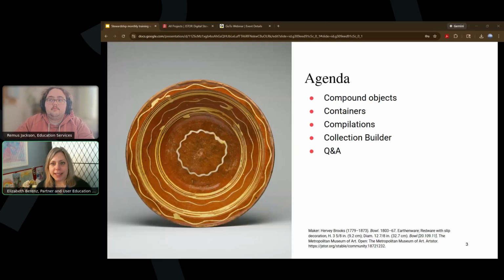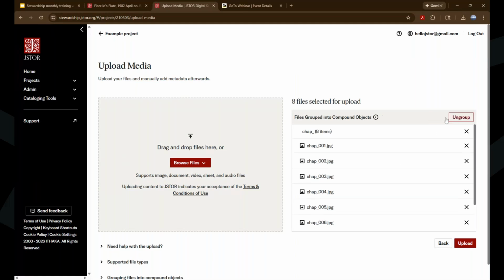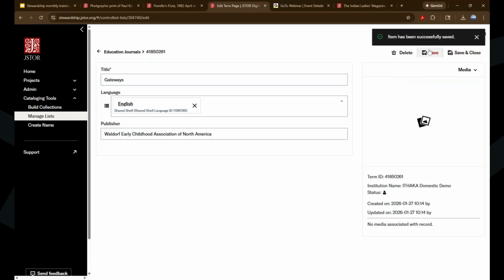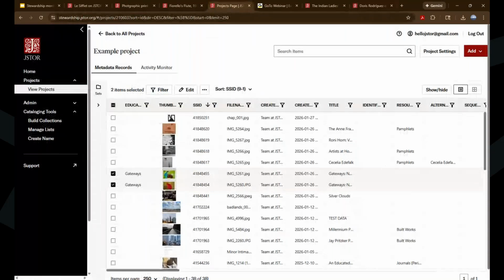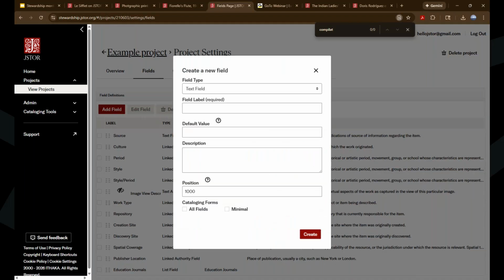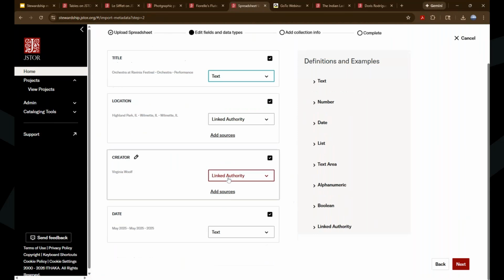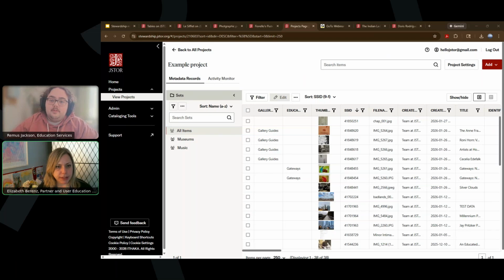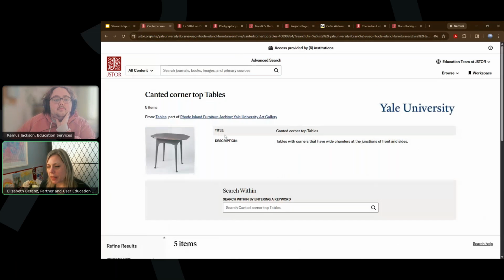JSTOR Digital Stewardship Services training: Advanced features [January 27, 2026]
Join us for a look at the advanced functionality available when working with Tier 2 and Tier 3 JSTOR Digital Stewardship Services. Learn how to create a project with existing content using the Collection Builder tool, manage complex relationships with your assets using compound objects, compilations, and containers, and explore lists.
This is one of three webinars in the monthly Stewardship Services training series. Additional sessions cover Project administration and Project cataloging.
This 60-minute webinar is appropriate for anyone using JSTOR Digital Stewardship Services Tier 2 or Tier 3 to catalog records, including librarians and visual resource professionals.

Please note the following corrections:
You cannot use pdf files in a Compound Objects
An asset can be in more than one Compilation

00:00
01:18 Agenda
02:47 Compound Objects
08:36 Containers
18:22 Compilations
30:34 Collection builder
36:00 Q&A